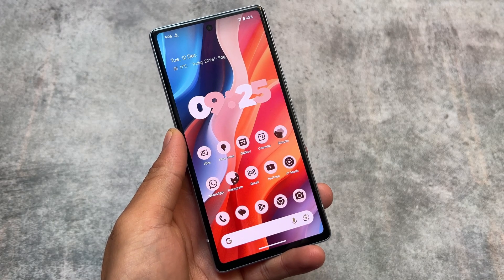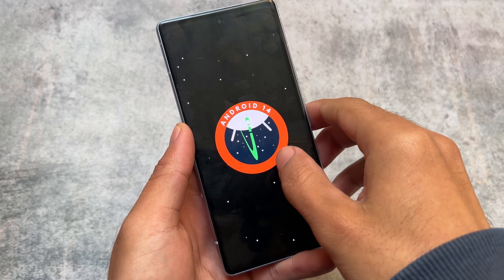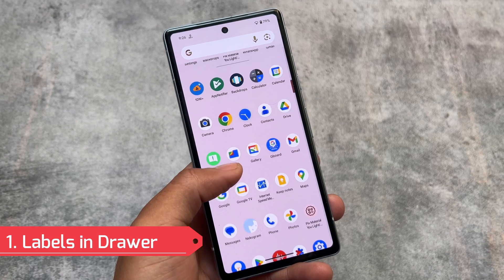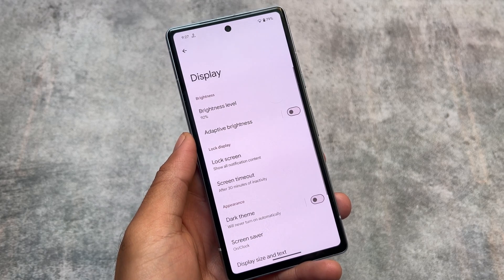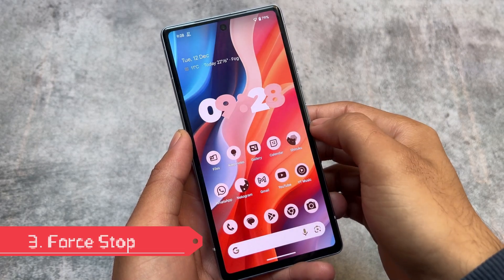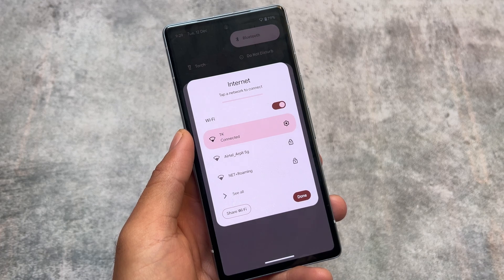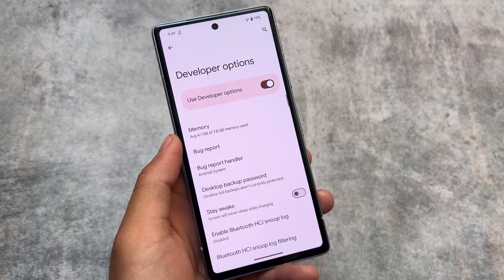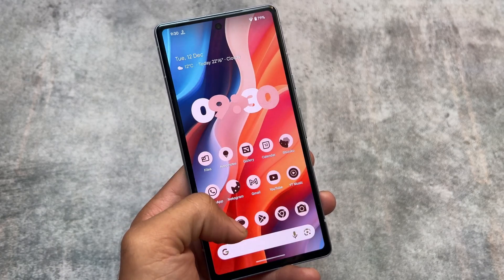🔥 Android 14 QPR2 Beta 2: What's DIFFERENT Visually? (5 Key Changes)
Hey guys, What's Up? Everything is good I Hope. In this video, I'm going to show you the " 🔥 Android 14 QPR2 Beta 2: What's DIFFERENT Visually? (5 Key Changes) ". Make Sure to watch this video till the end to understand everything.

Timeline:
00:00 Intro
00:45 Pixel Launcher
01:11 Switches
01:42 Force Stop
02:07 Share WiFi
02:39 Widevine
03:03 Else